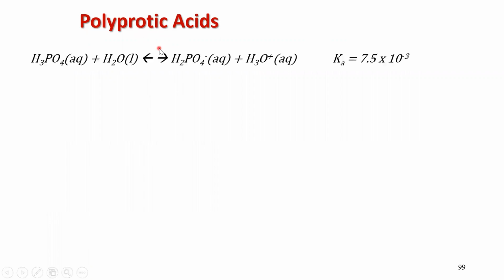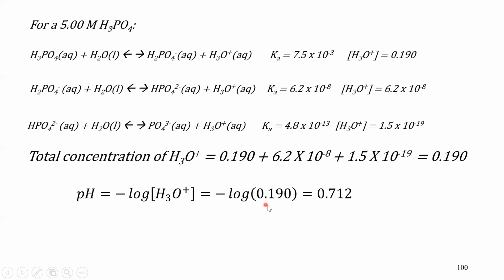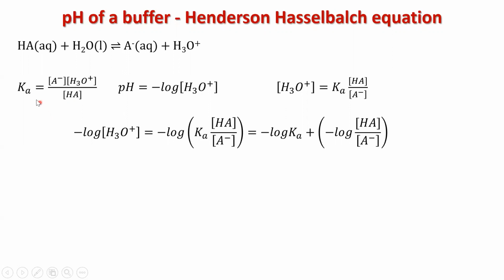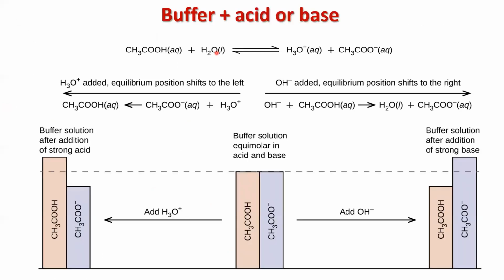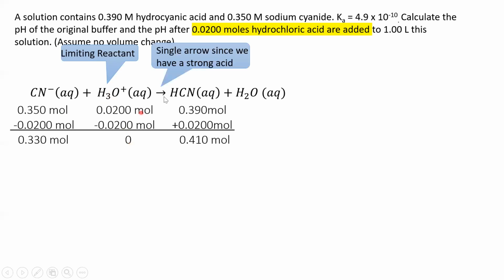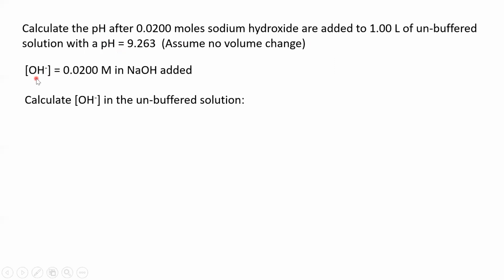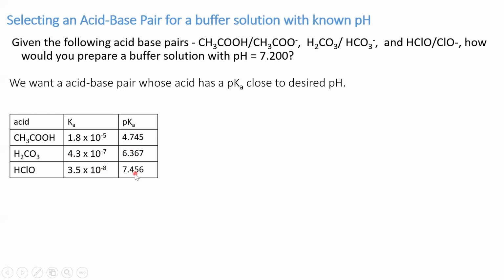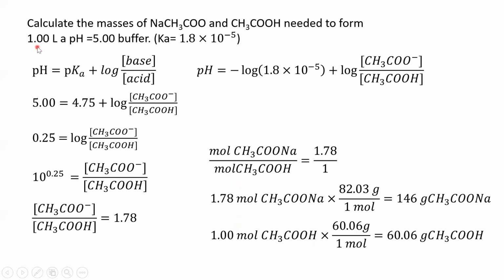V27 Polyprotic Acids and Buffers